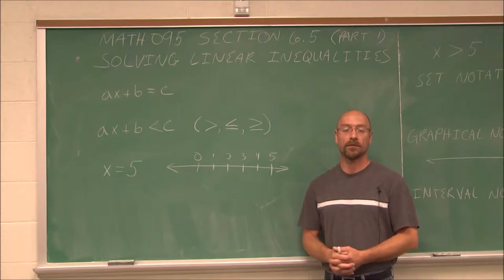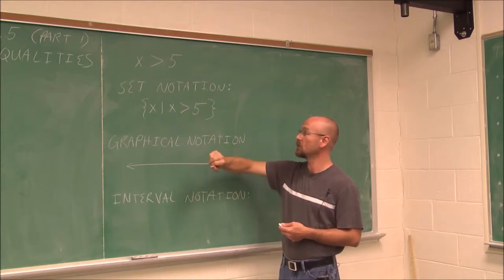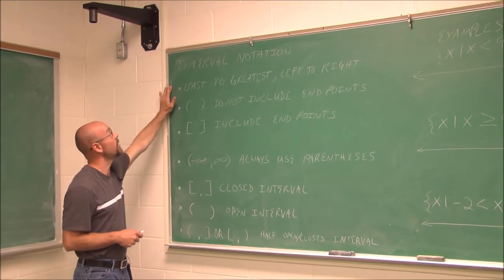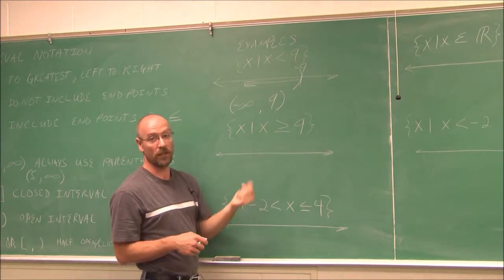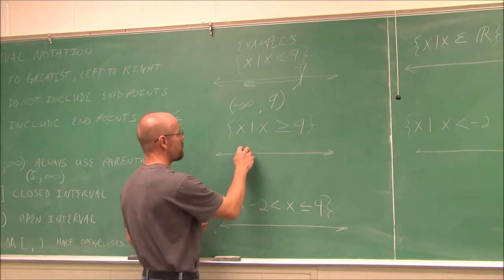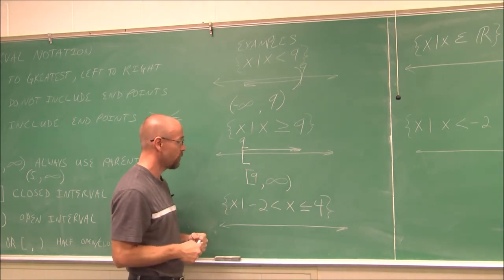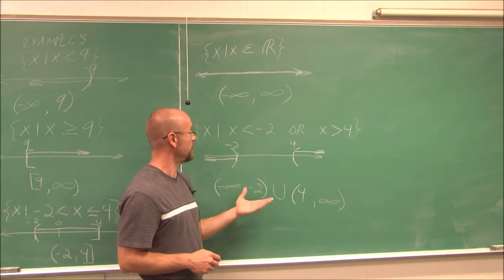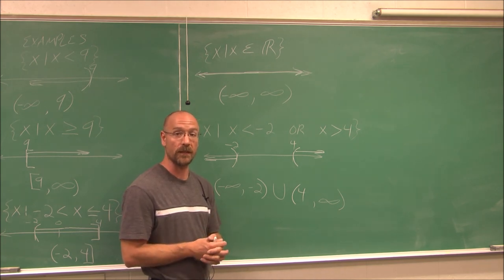MATH095 Section 6.5 Part 1 Solving Linear Inequalities